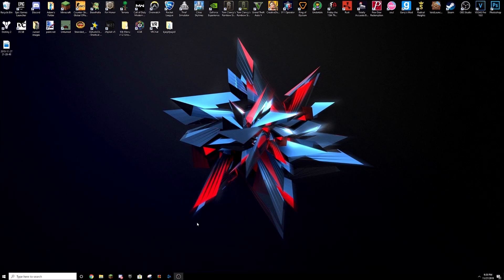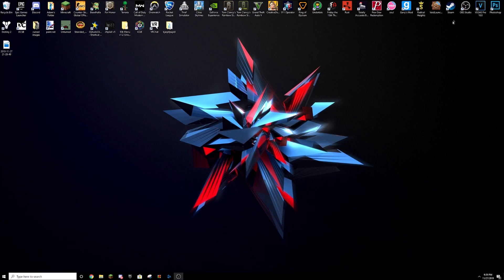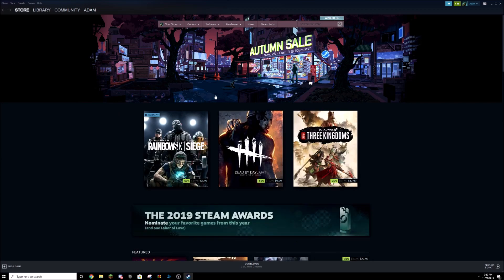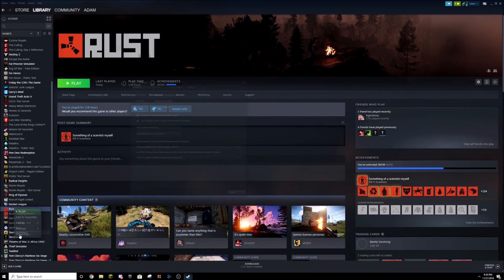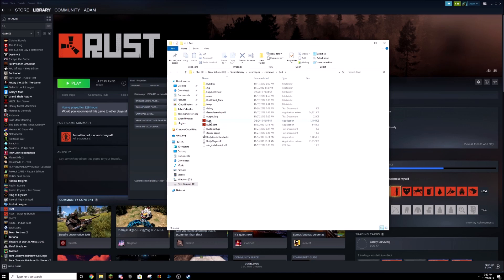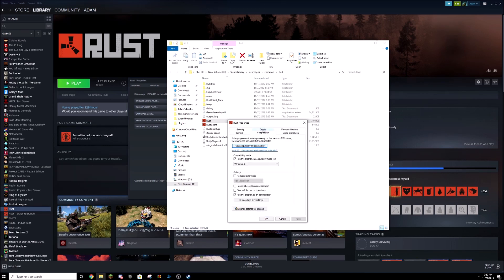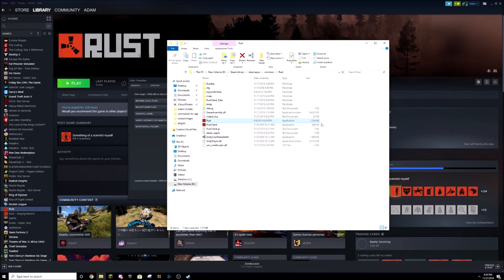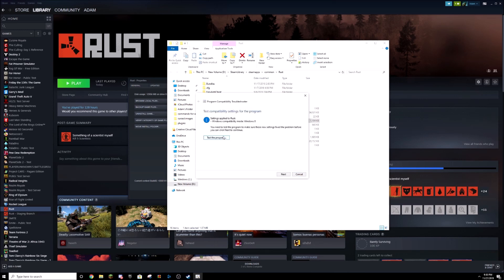HOW TO MAKE RUST LOAD FASTER (WORKING)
HOW TO MAKE RUST LOAD FASTER (2019 WORKING)
Hey guys, today I'm going to be showing you how to make Rust load up faster!